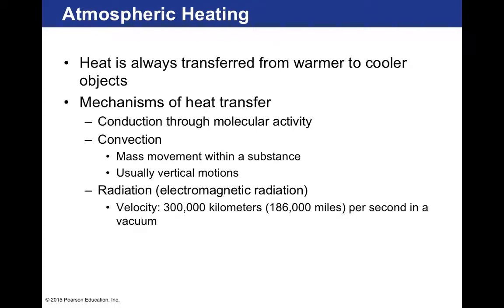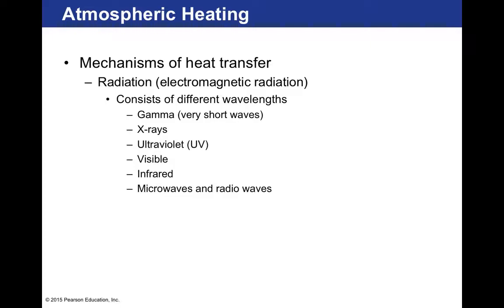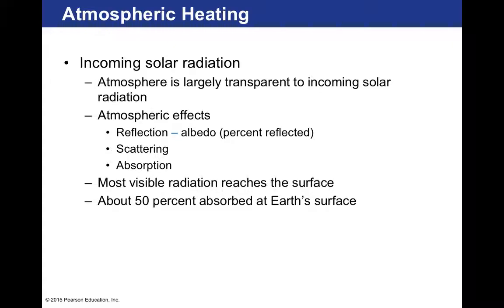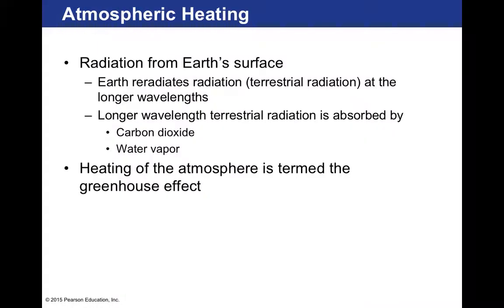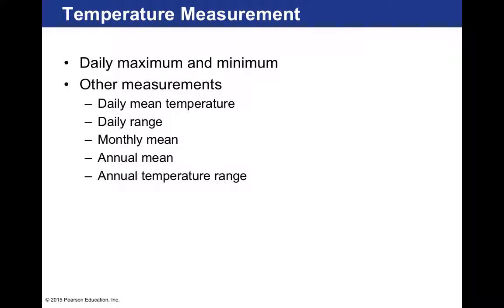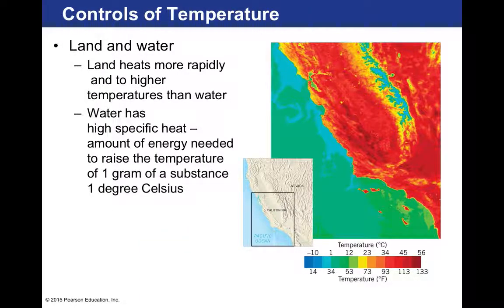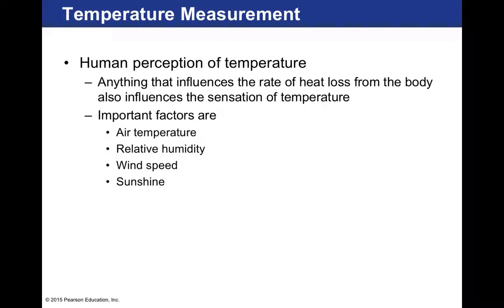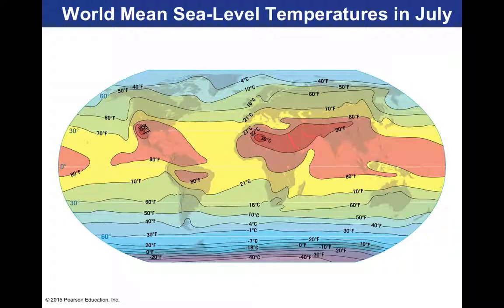Chapter 16 Part 2 Heating and Temperature Earth Science PHYS 102